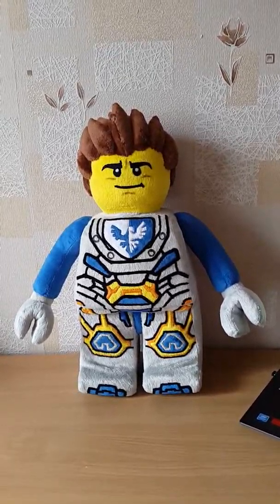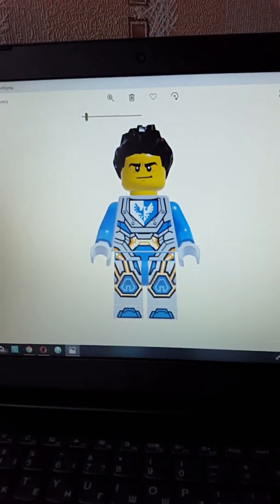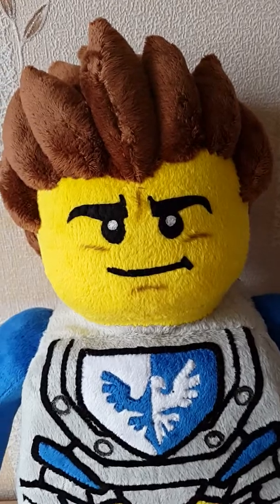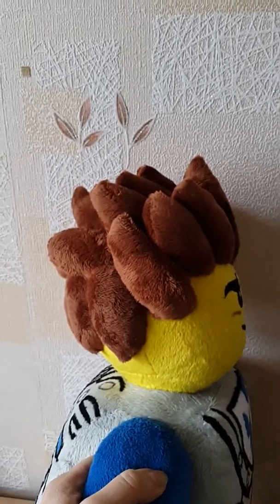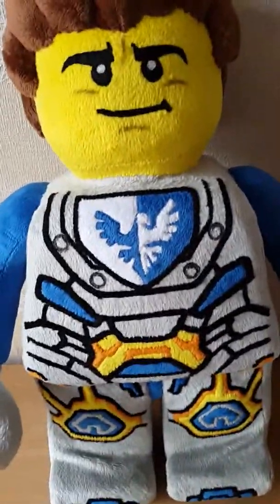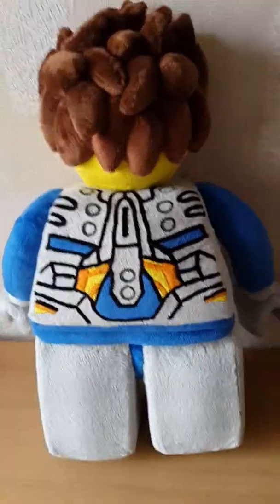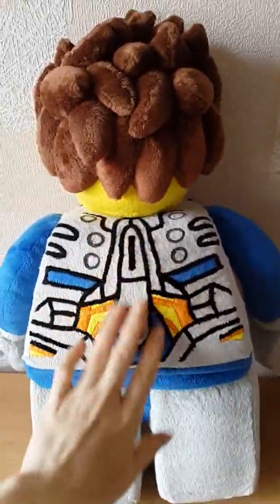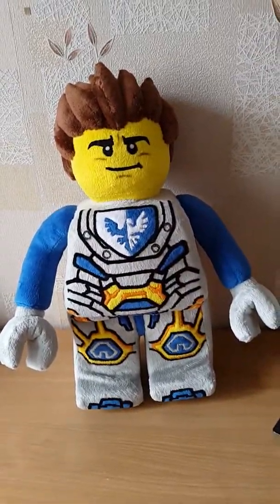Lego plush (handmade by me)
Meet my new work :)